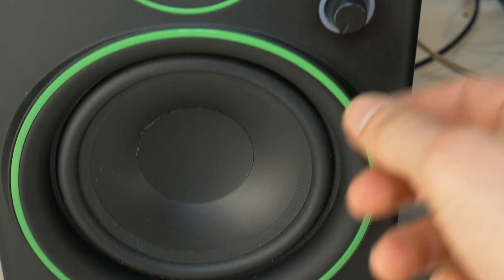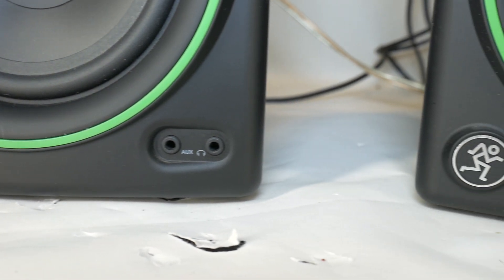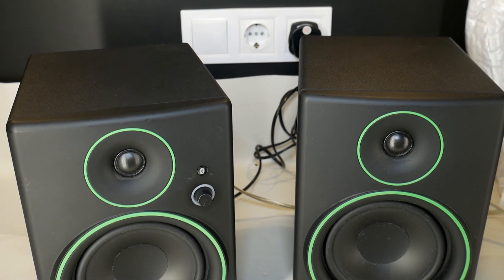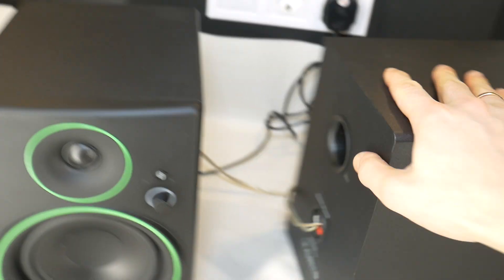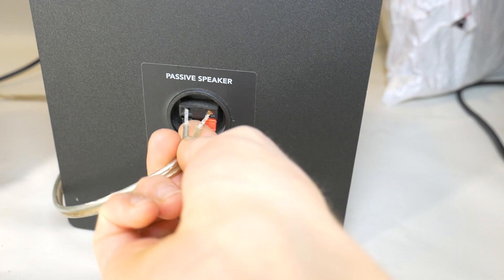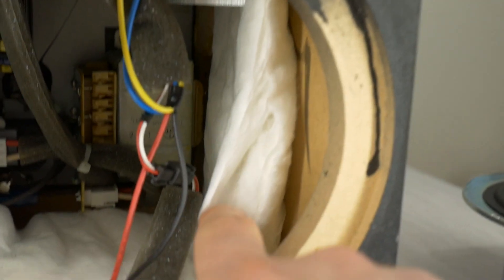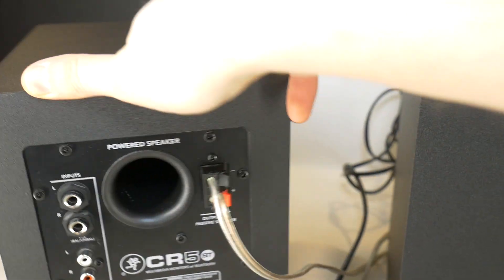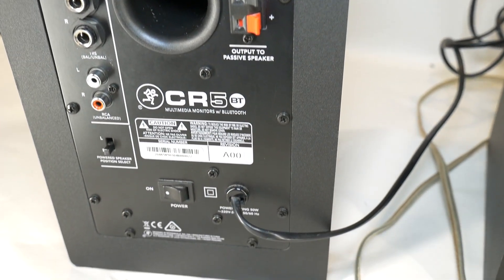Mackie CR5 BT Speakers Disassembly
Teardown and look inside Mackie CR5 BT 5 inch studio monitor speakers disassembly. Let's take apart these budget Mackie CR5-BT 5 inch speaker multimedia monitors with Bluetooth, these speakers often have technical problems and some defects like - speaker selector, no audio coming out, replacing Capacitors, but how to fix them, I'll show you have fix some of these problems in the Techscrew diy channel. But today I'll show you what a low budget studio monitor looks like. If you want to see what a more expensive studio monitor looks like inside, take a look at our previous video where I disassembled a yamaha monitor

🇷🇺 Hазвание видео: разборка Mackie CR5 BT Активный студийный монитор - что внутри акустика?
🇩🇪 Video-Titel: Demontage des Mackie CR5 BT Aktiv-Studiomonitors - was steckt in der Akustik?

Chapters:
0:00 Mackie CR5 BT monitor Speakers
0:47 remove amplifier rear panel
1:03 speaker box - enclosure
1:30 Mackie amplifier board
1:56 remove from plastic panel
2:40 take out mid-bass woofer
2:55 Mackiet speaker driver
3:13 remove high frequency speaker
3:15 Mackie tweeter .